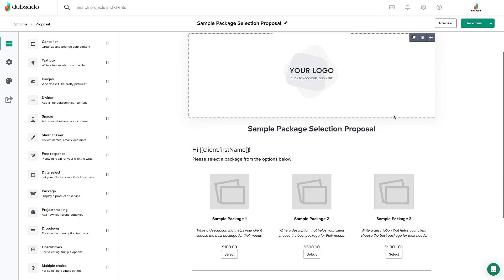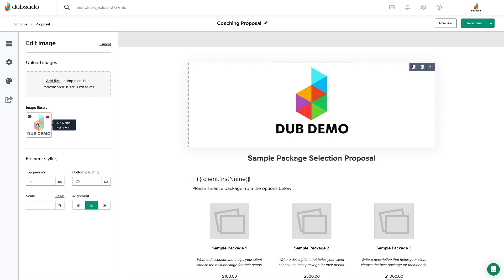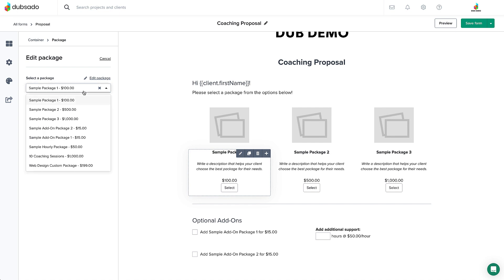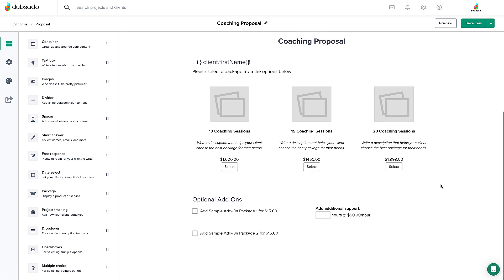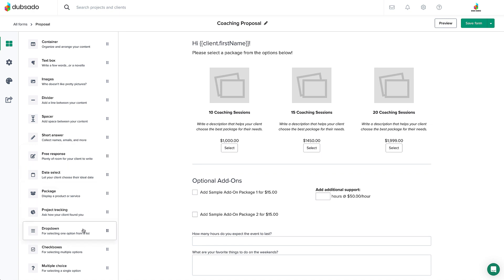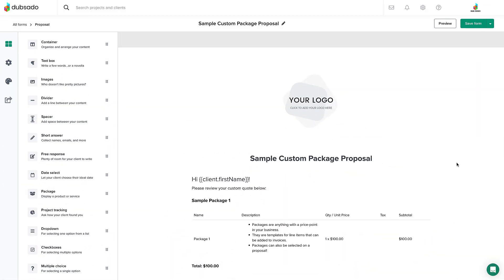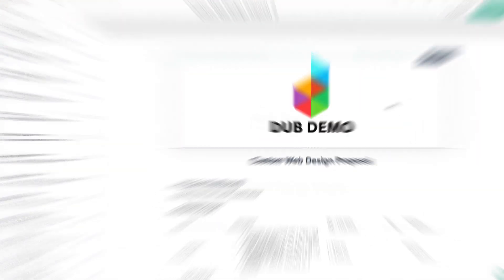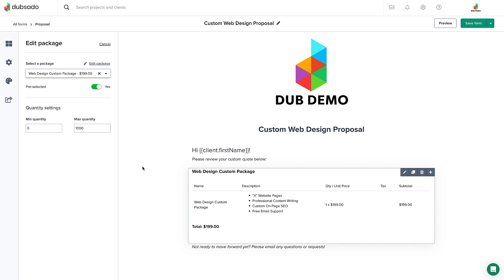#8: Editing Your Proposal | Dubsado Getting Started Series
When it comes to pitching your pricing to a potential client, it's completely normal to feel a little bit nervous. Because you obviously want to make a good impression and show them that your services are worth the investment.

In this video, we’re going to get your proposal template set up so you can showcase your packages and book clients with confidence!

🔥 Already have an account? Sign in here to follow along